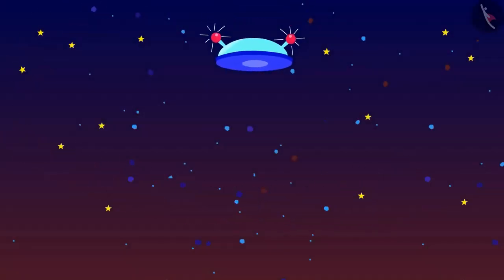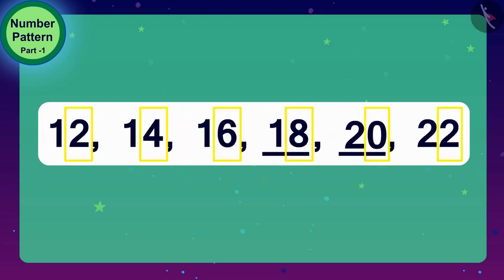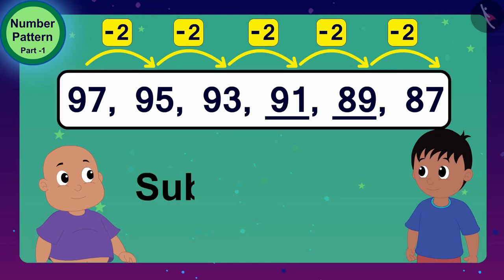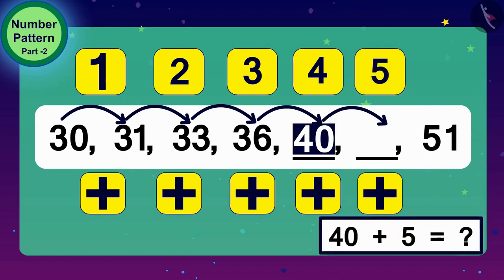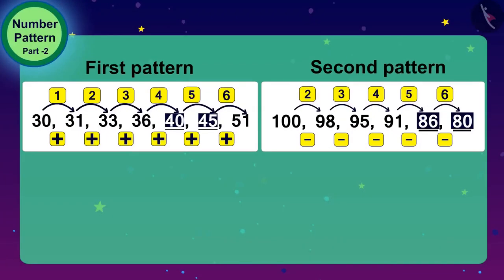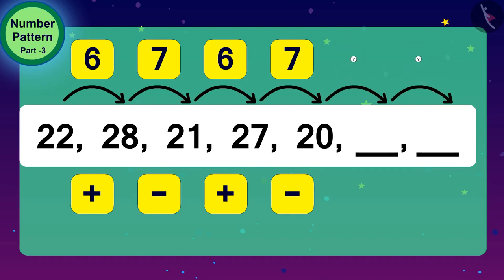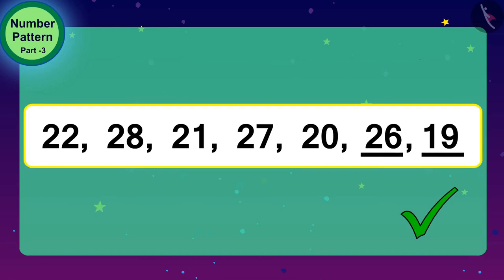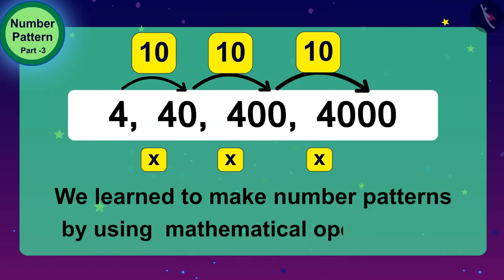Number Patterns | Patterns for kids | English | Class 3